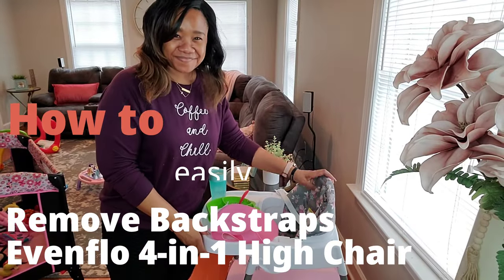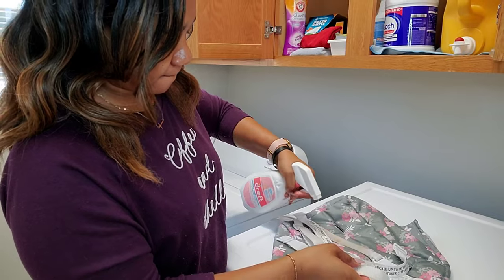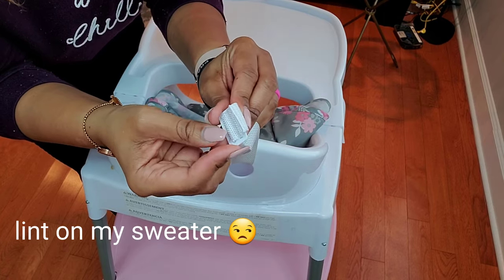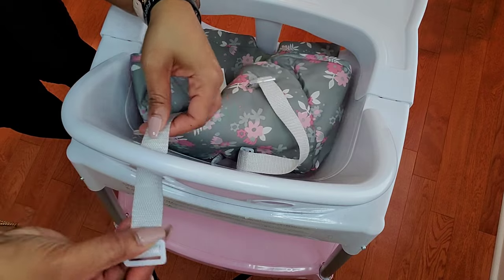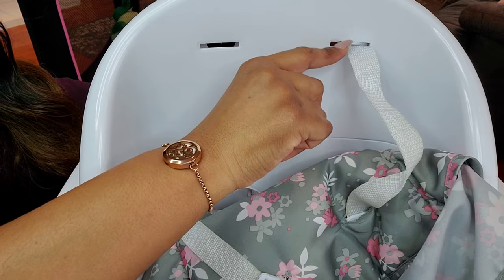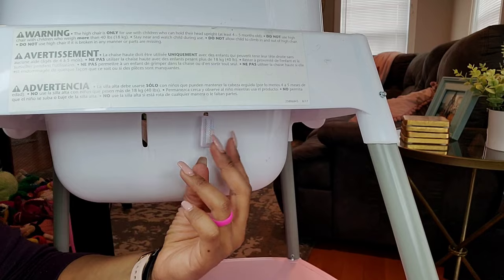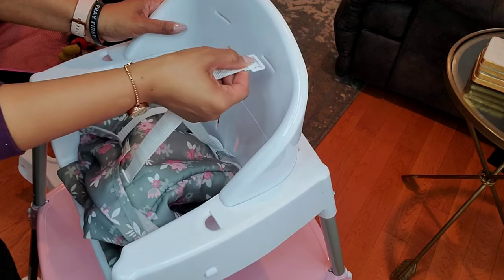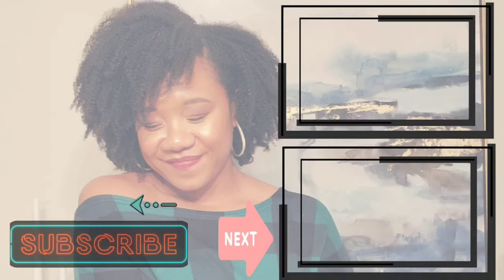How to Remove Straps from Evenflo 4-in-1 Convertible High Chair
Hello! In today's video, I'm sharing how to remove the straps from the Evenflo 4-in-1 Convertible High Chair and how to prevent having trouble removing the straps in the future.

Yesterday, one of my subscribers asked me to do this video and here it is! 24 hours later!

What other video can I create for you?? Let me know!

I still think the Evenflo 4-in-1 Convertible High Chair is one of the best on the market!

I am sharing FULL review of the BEST HIGH CHAIR I have used in this video

If you are looking for an inexpensive but high quality high chair then you will really like the Evenflo 4-in-1 convertible high chair. AND it is so easy to DEEP CLEAN. Unlike most other high chairs that only allow you to wipe down the tray. I AM SO PLEASED! I had to share!

Dreft Laundry Stain Remover

If you DON'T have the Evenflo 4-in-1 Eat & Grow Convertible High Chair - GET ONE! THANK ME LATER!!

FIND ALL MY RAVES AND FAVES FOR HOME, BABY AND BEAUTY!

About Me: Jesus Freak 7 days of the Week! I am also a wife to an amazing husband, Raun (9 years and counting), mother to 5 spectacular children (birthed 3 and my 2 bonus babies), and a full time Podiatric Physician. I enjoy coffee (way too much), dancing and singing randomly.
Favorite stores: TJMaxx, Home Goods, Berlington...you get the picture. When I am not working (seeing patients) I enjoy being creative and expressive on my YouTube channel where I do working mom and Christian lifestyle videos as well as baby and beauty product reviews.

Are you a YouTuber? GET TUBEBUDDY NOW - grow your channel, get more views and see the analytics of your favorite "big youtubers" so you can see what tags and SEO stats they are using. Download this FREE browser extension.

GET HOT MUSIC for your videos - all genres, all tempos for all your videos! Add that extra touch to make your videos standout.

Things that I love and would LOVE to receive!
Christian Products
Coffee and Tea Products
Feminine Products
Beauty and skin care
Home decor
Motherhood/Parenting Kids (boys and girls)
Fashion (curvy girl) Height 5ft 4in Sizes - tops -medium, bottoms - large Shoe size - 10
Hair color: 1b (dark brown) Hair type - 4a kinky coily. Shoulder length when curly, midback when straight
Cannot use coconut oil on my hair
Wigs - big head friendly!